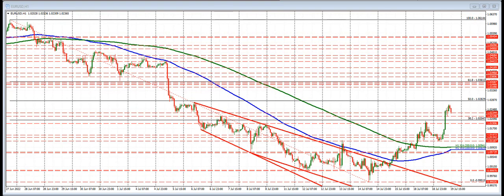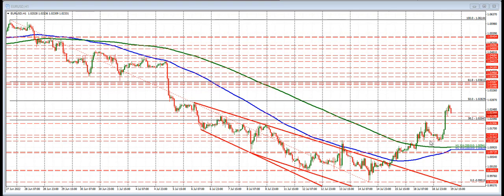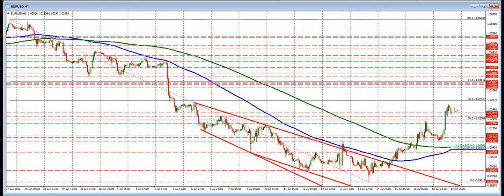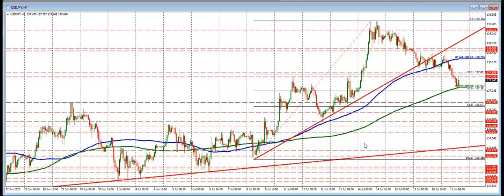A technical look at the EURUSD, GBPUSD and USDJPY to start the trading day on July 19, 2022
What levels are in play for the 3 major currency pairs today